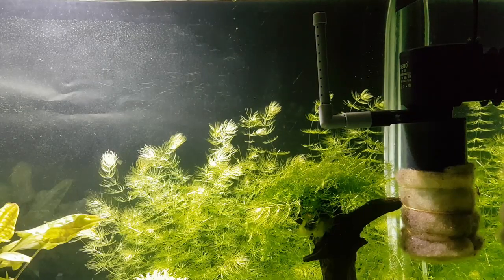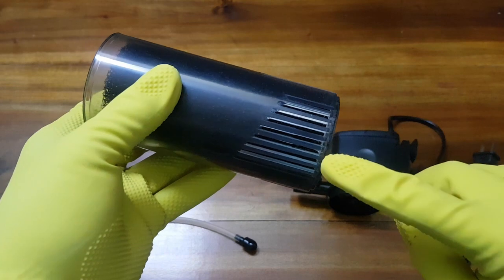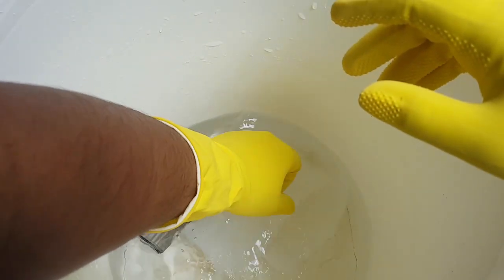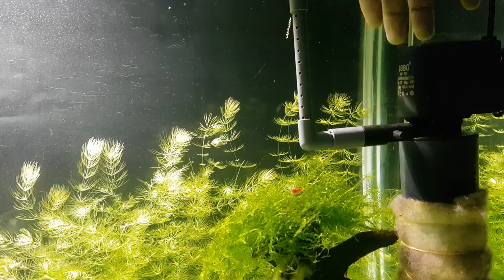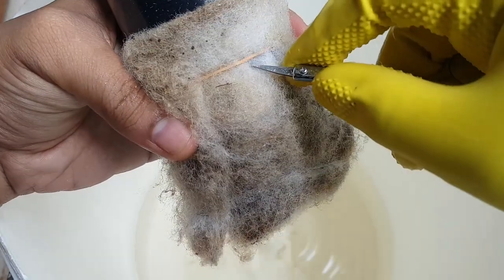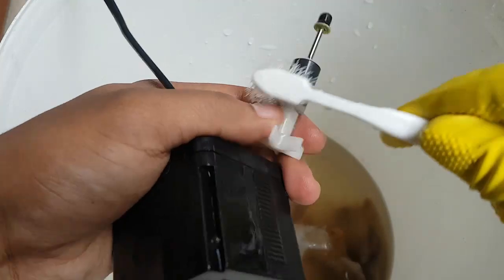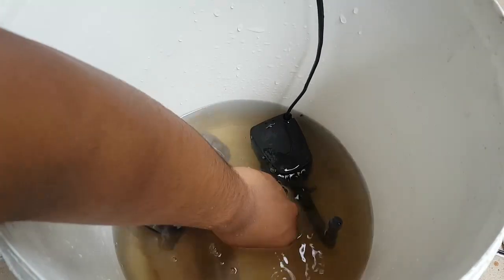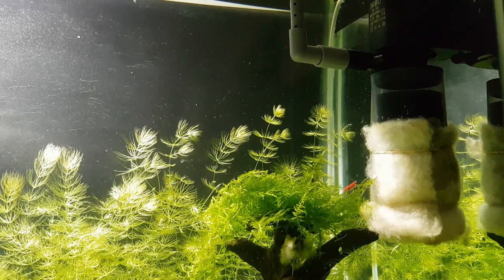How to make Power Head Filter SHRIMP SAFE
How to Make Power Head Filter safe for baby shrimp and Fry

“Hey whats up guys … today we will be showing you how to make the Power-head Filter safe for baby shrimp and fry. So sit back, relax and let’s get started”

“The Power-head filter is simple and all the pieces snap on easily. The airline tube should be connected to this small nozzle. It will provide more aeration in the tank. The filter chamber should be gently pulled off to access the filter sponge. We need to cover the intake as these small holes can trap baby shrimp or fry. We will use this filter sponge which is available at most aquarium stores. We will gently separate the sponge as it is too thick and will slow down the water. This is a perfect thickness for the water to flow through. We need to get the sponges wet in order to wrap it as it is too rigid at this stage. Lets hold the sponge down with rubber bands as it is easier to be removed later on when it needs to be cleaned”

 “Remember to let the filter cycle in a bucket of water before you install it in your aquarium so that beneficial bacteria can be built up. As time passes, the intake and the filter will become clogged up. This is noticeable when the sponge turns brown. First we turn off the filter. ently shake it, if you have any baby shrimp as they tend to graze on the sponge. As you can see the sponge has turned black. It is recommended that you clean the filter a week or two after doing a water change. Doing both at the same time will result in a lack of beneficial bacteria thereby the water becoming cloudy”.

“Remember to use unchlorinated water or water from the aquarium when rinsing off the sponges or filter media. Rinse the sponge enough to remove the debris, cleaning it too much will remove the beneficial bacteria which is essential in the aquarium”

“The pump can be removed from the filter by gently turning and pulling it out. Remember not to damage the rubber seal. Gently pull out the impeller. Like before we will use the toothbrush to clean all these parts”

“Remember not to rinse the sponges too much. We will reuse the rubber bands to hold the sponge in place. There is a much better water flow now since the sponges are cleaned”

“We hope you liked the video and learned something from it.